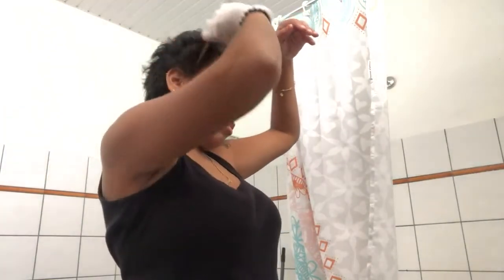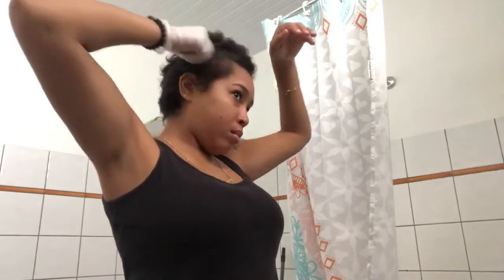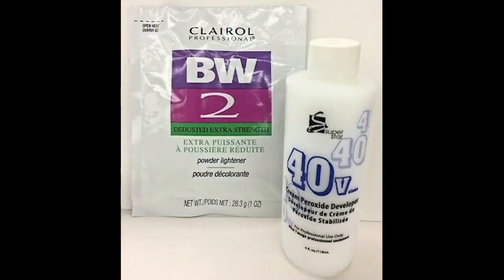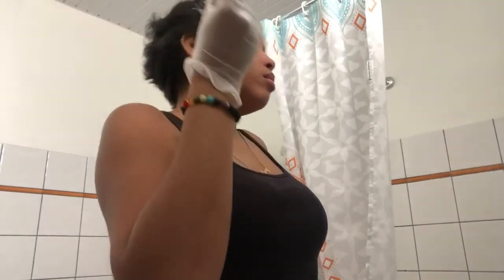How I Went From Black to Neon Pink| DIY Hair Color At Home| Hair Color Freak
Hey Guys,
So it's been awhile since I've wanted to edit this and upload but since I didn't get to record the entire process I was skeptical. I decided what the heck I'm gonna upload anyway so here goes. I hope you guys enjoy.

Be sure to leave your feedback below and let me know what color you might like to see me try next. Bear in mind that I've almost tried them all lol.